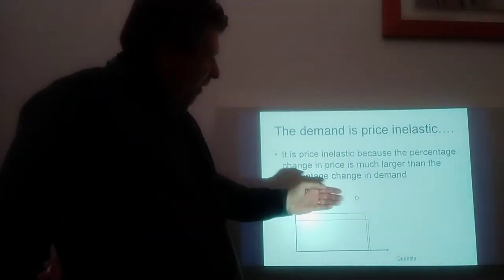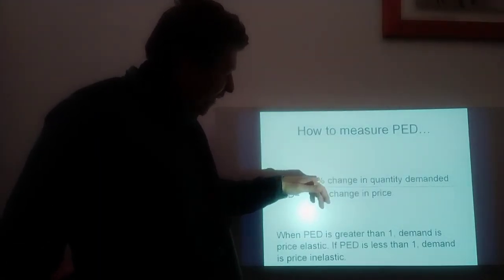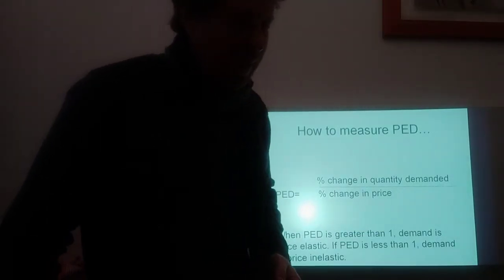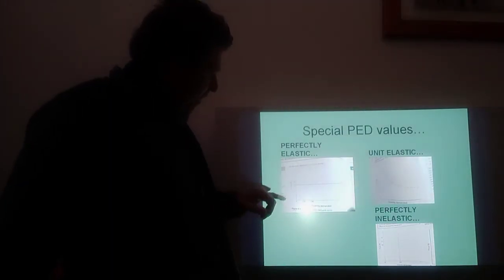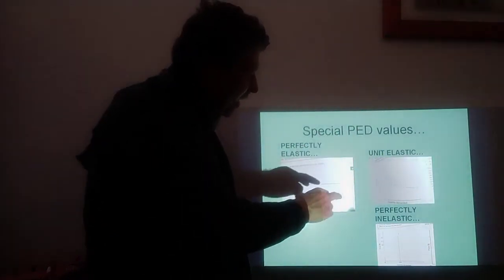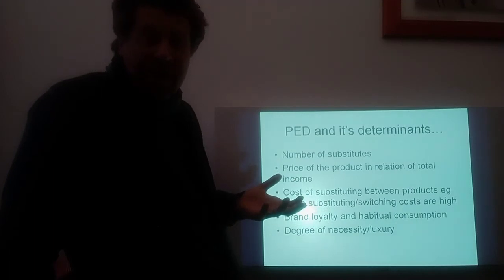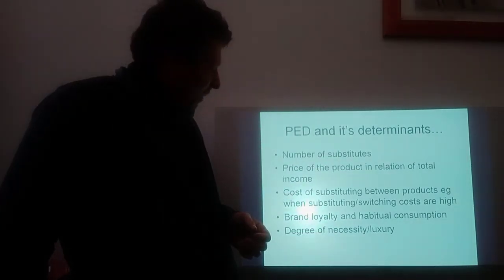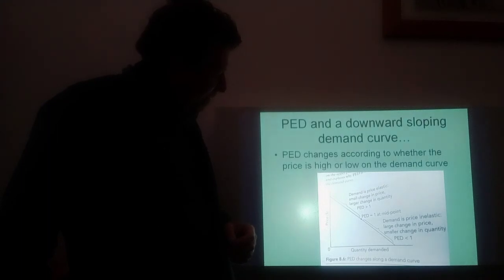A level economics - Lesson 4 PED